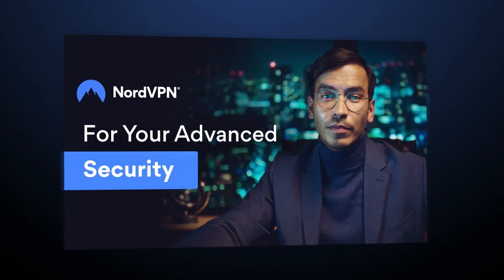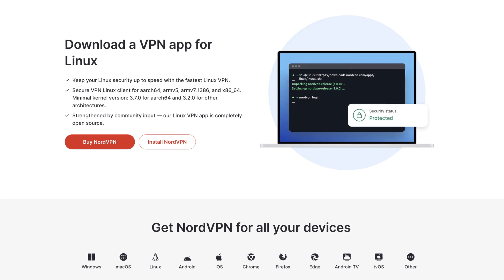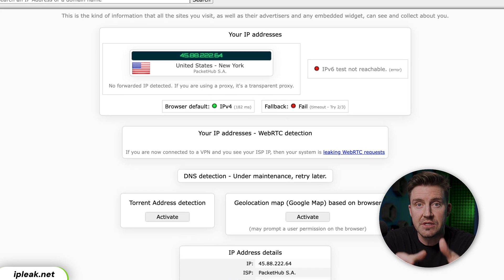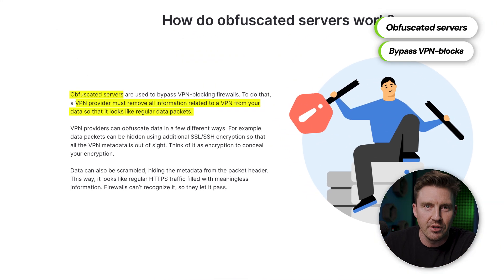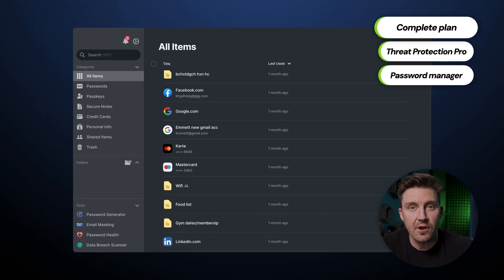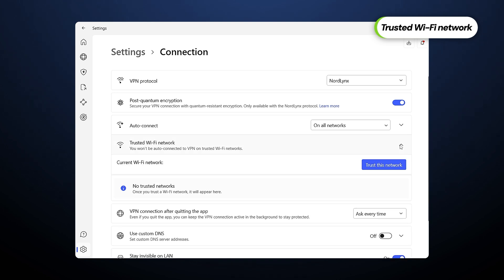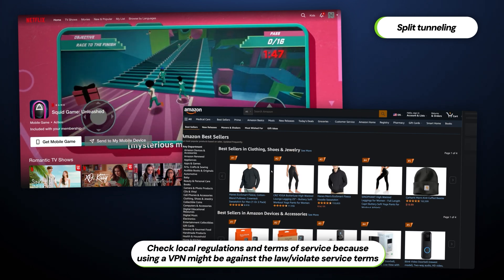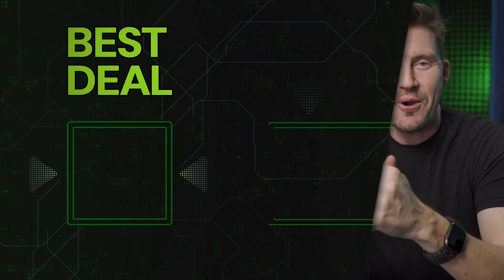Quick NordVPN Tutorial 2026 | Everything You Need To Know In 7 Minutes!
🔥👇 To follow this NordVPN tutorial 2026, make sure you're using the BEST NordVPN Coupon!👇🔥

After watching this tutorial, you’ll know how to use NordVPN to its fullest potential while also discovering the features it has to offer.

\\TIMESTAMPS//
0:00 Intro
0:21 Getting A Subscription
0:42 Downloading & Installing NordVPN
1:22 How Do I Connect To The VPN?
2:02 Servers & Server Types
3:14 Which Plan Should You Pick?
3:56 Settings Overview & Features
6:09 Conclusion: My Thoughts On NordVPN